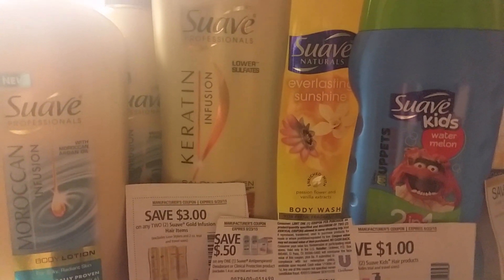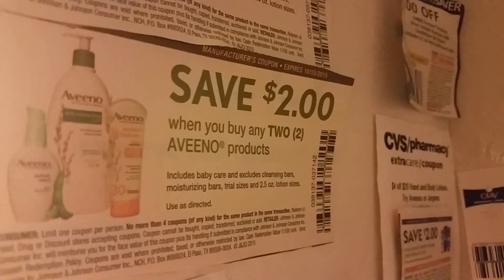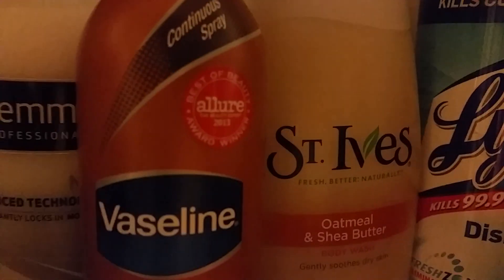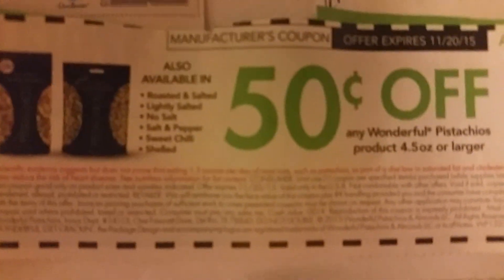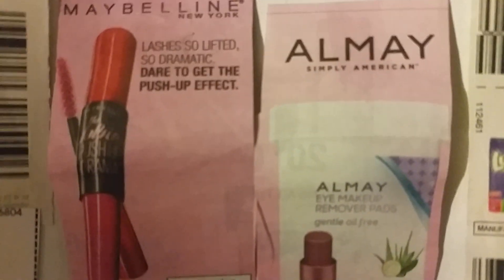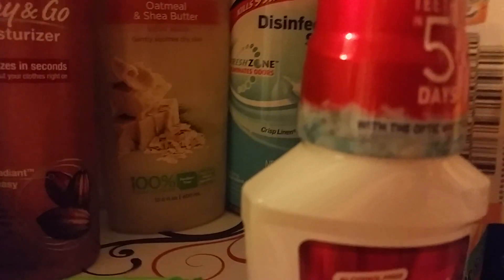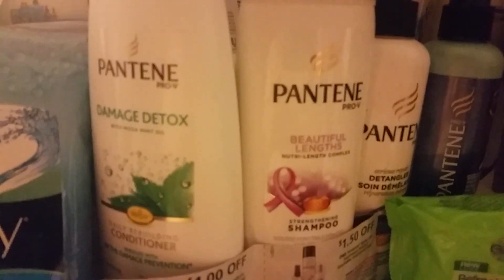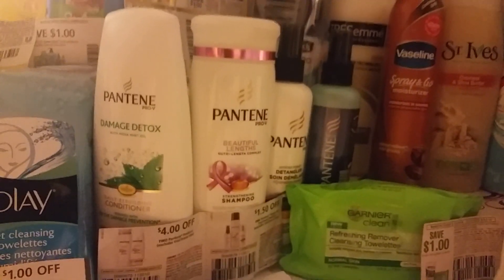CVS coupons match up 9/27/15 "tide $2 off MFC"